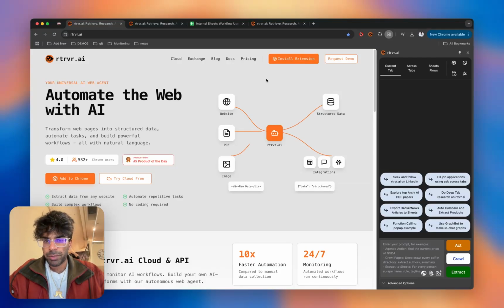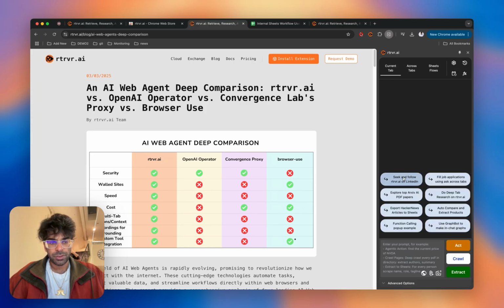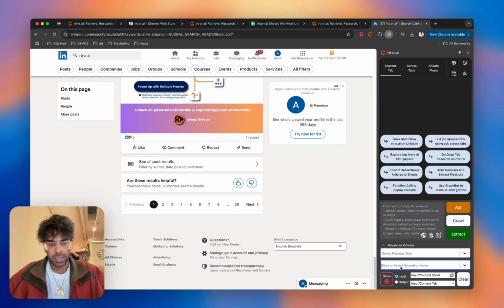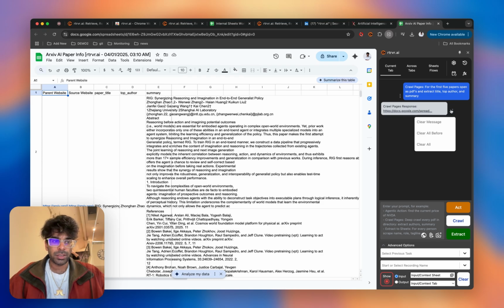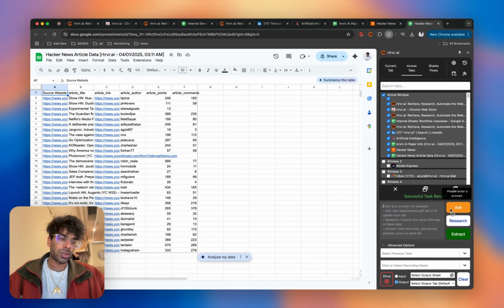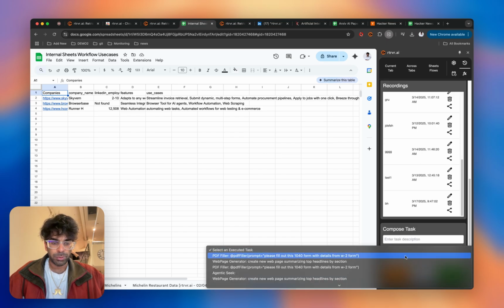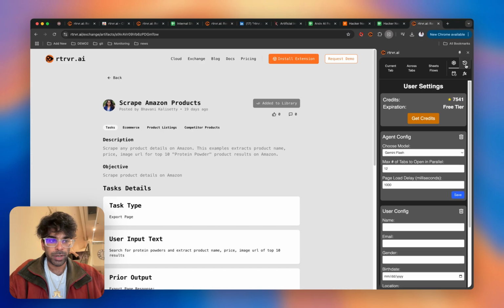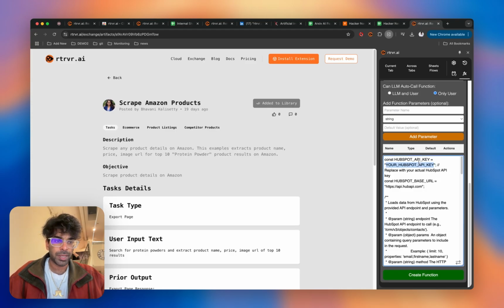rtrvr.ai: Make Your Browser Self-Driving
rtrvr is an AI Web Agent Chrome Extension that autonomously does tasks, retrieves data to Sheets, and calls API's – all with just prompts and your own browser sessions!